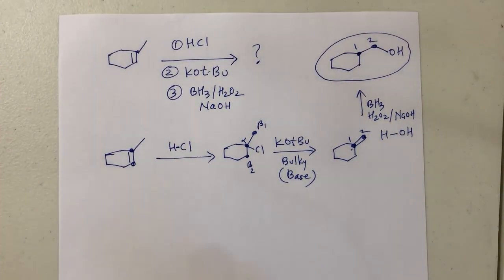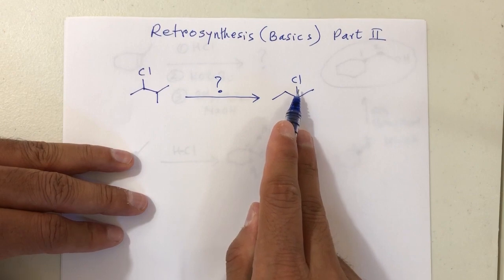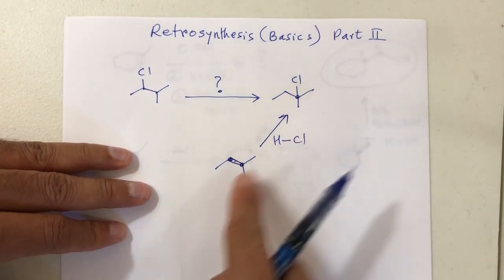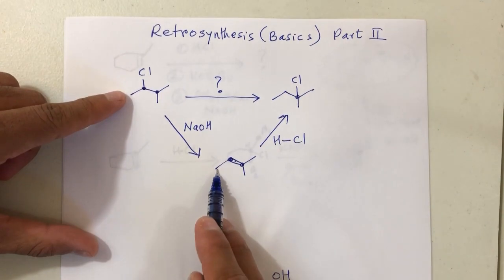Synthesis 2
This set of videos for Organic Chemistry was created under an ALG Affordable Materials Grant by Christine Whitlock, Shainaz Landge, Karelle Aiken, Abid Shaikh, Gwendolyn Carroll, Nikki Cannon-Rech, Jeffrey Mortimore, and Deborah Walker.